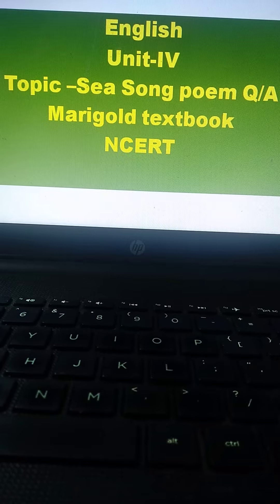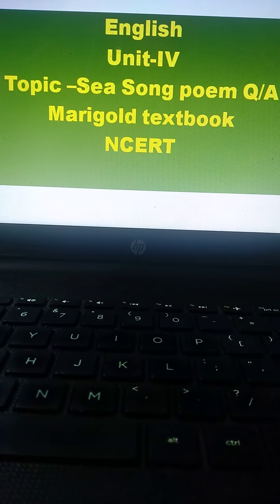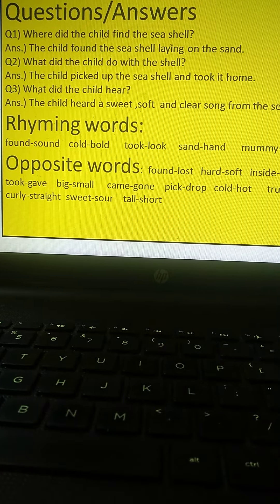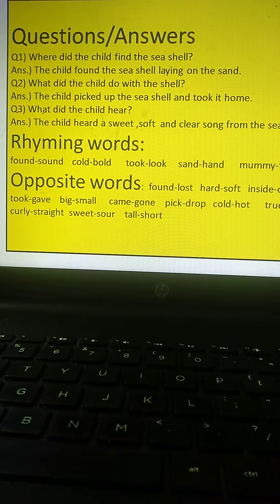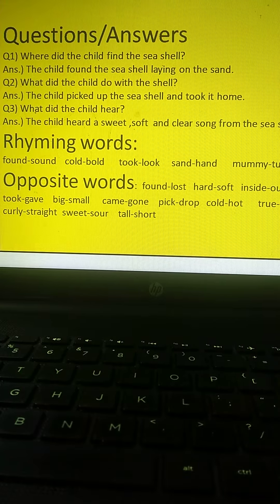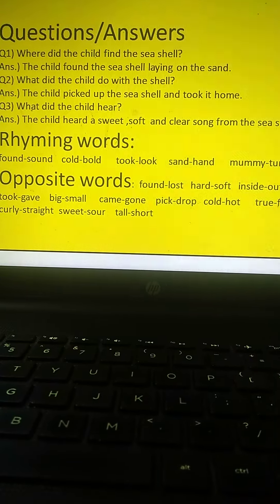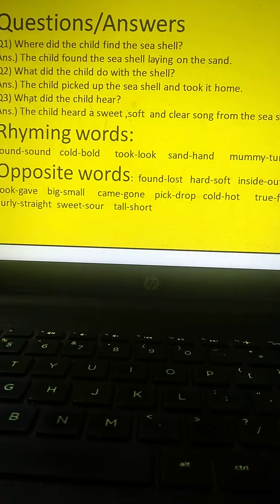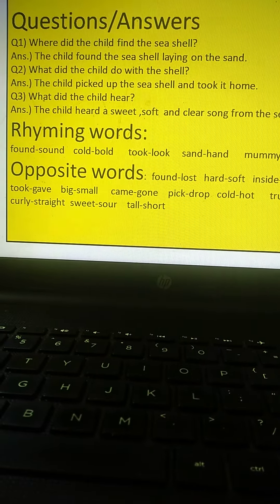Sea Song questions and answers